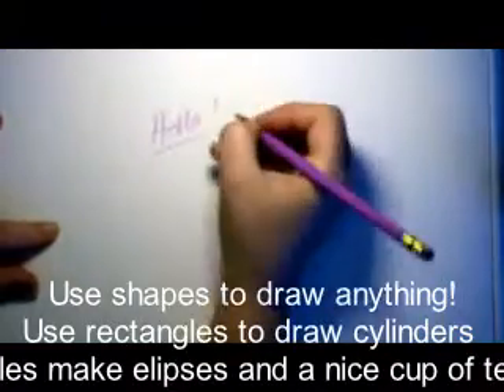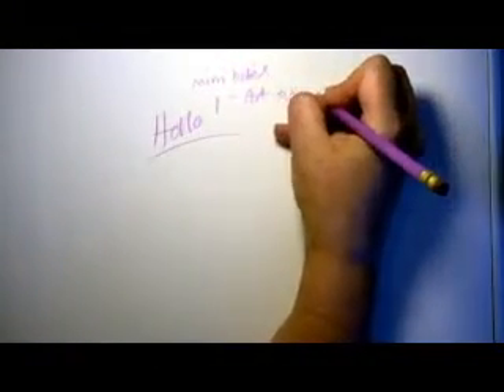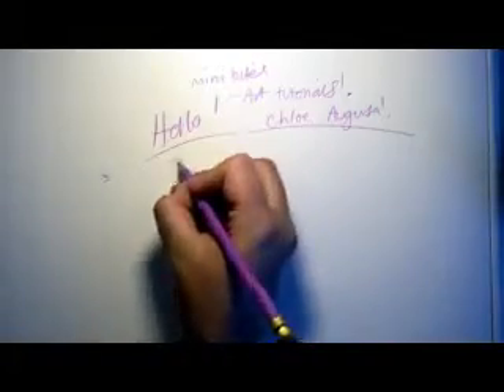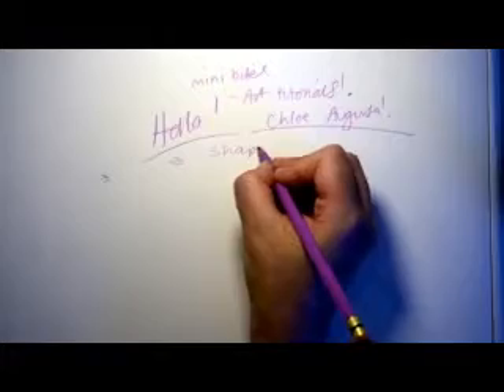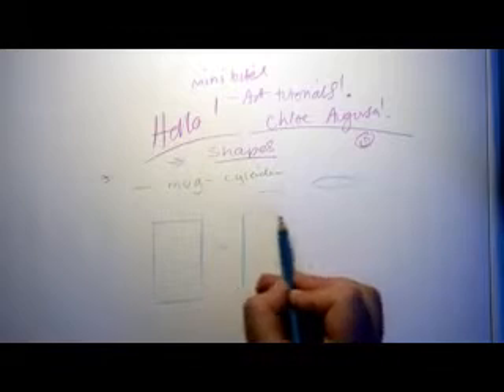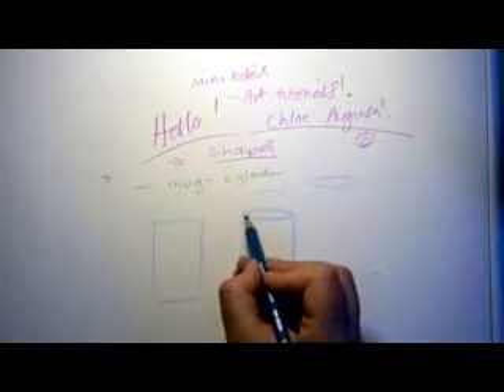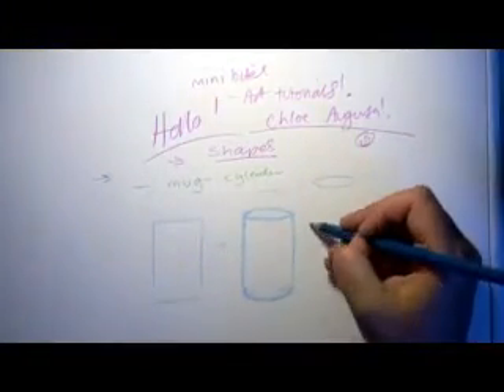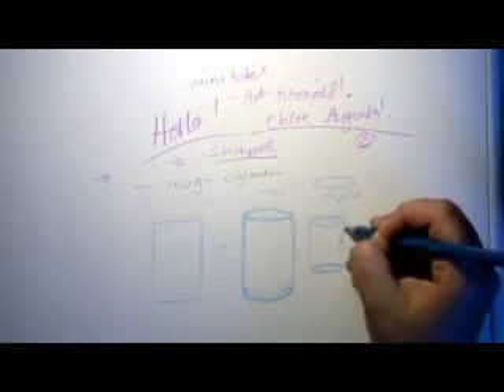Cup Of Tea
how to draw a lovely cup of tea